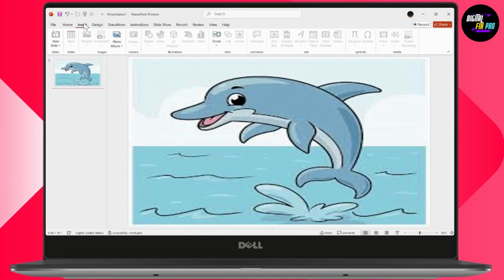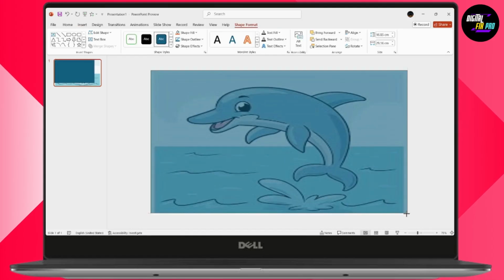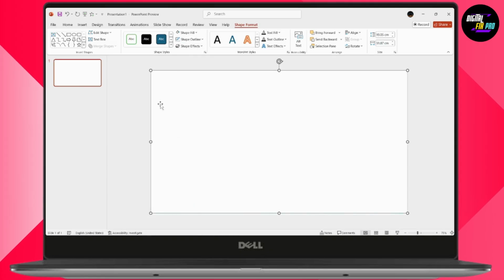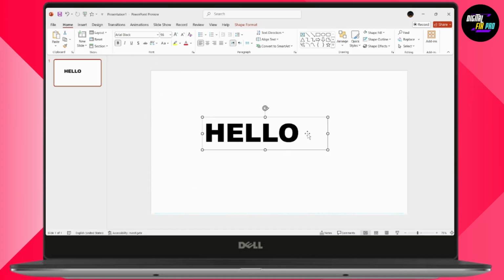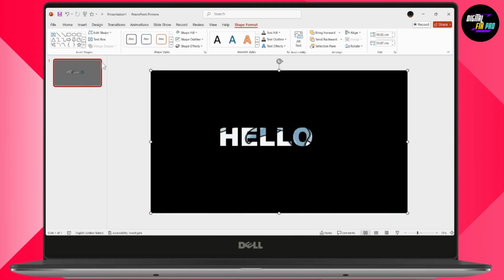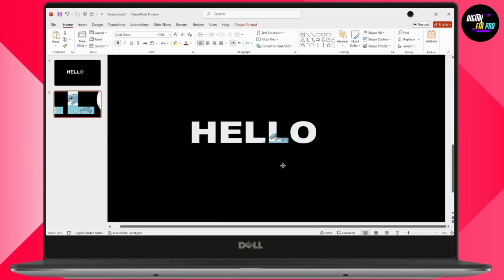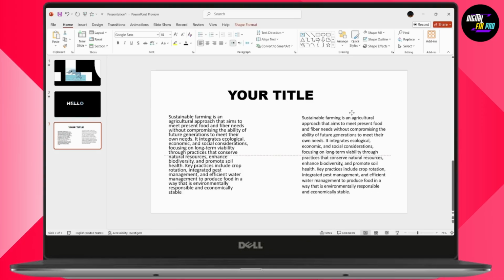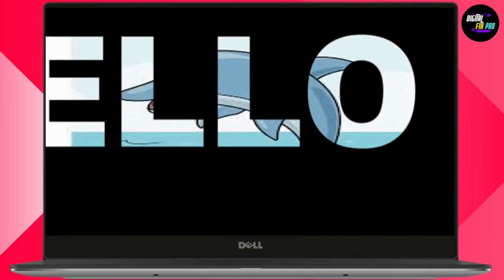Create Stunning Animated Slide In PowerPoint — Easy 2-Minute Guide 2025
Create Stunning Animated Slide In PowerPoint

Learn how to create stunning animated slide in PowerPoint using simple shapes, images, and smooth transitions that instantly upgrade any presentation. When you create stunning animated slide in PowerPoint like this, you can highlight key titles, reveal visuals with impact, and make your message easier to remember in business, school, or client decks. This is important because a well-timed animated slide keeps your audience focused while still looking clean and professional, instead of cluttered or distracting. After you create stunning animated slide in PowerPoint with morph and push transitions, you can reuse the same structure for future projects—just swap the text and images to match any topic or brand. Use this approach to build strong intros, section openers, and headline slides that set the tone for the entire presentation.

00:00 Introduction
00:10 how to create stunning animated slide in powerpoint

create stunning animated slide in powerpoint, how can create stunning animated slide in powerpoint, how do you create stunning animated slide in powerpoint, how does create stunning animated slide in powerpoint